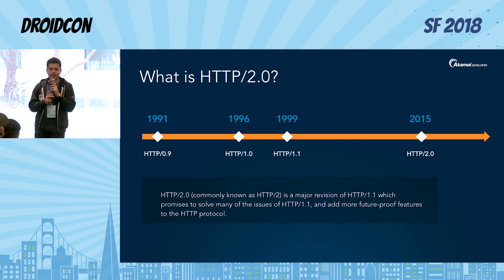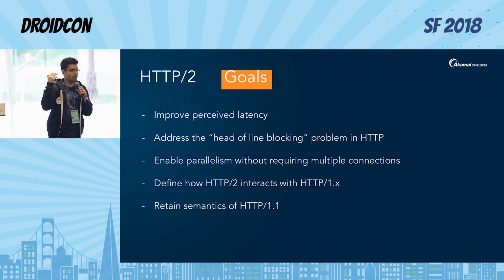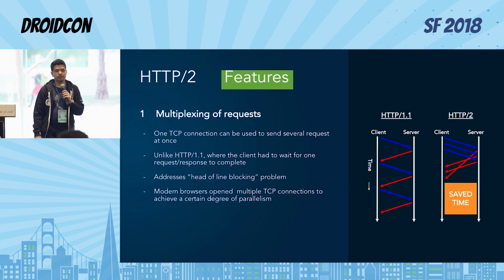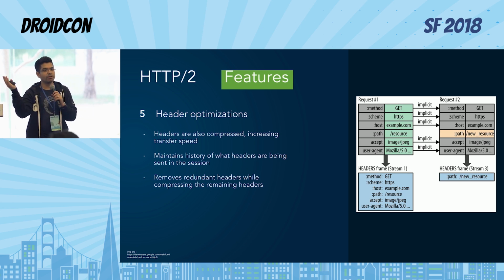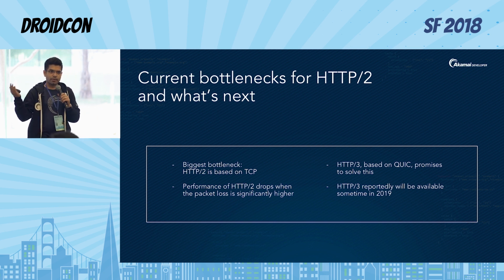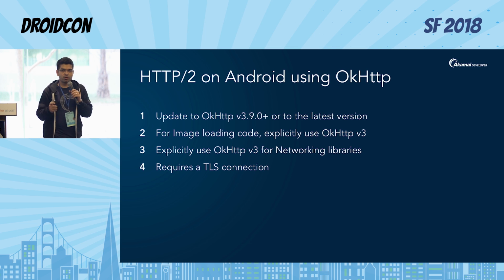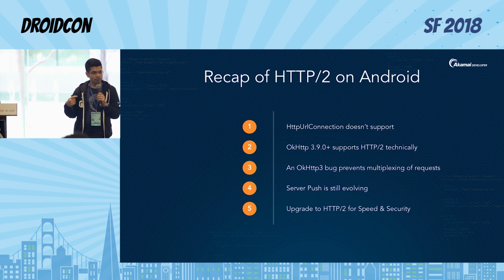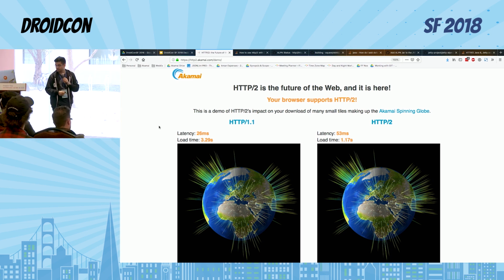How HTTP/2 works, and how Android developers can leverage it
Speakers: Aman Alam

Recently, the HTTP protocol underwent a major revision after more than a decade, and the improved version—known officially as HTTP/2—promises to change a lot of things for app developers. HTTP/2 improvements like server push, file streaming, and TCP connection optimizations will change the way we use the Internet. Although the underlying networking libraries for Android will continue to handle the protocol changes automatically, it's good for developers to understand the intricacies of HTTP/2 so they can take full advantage of the new feature set.

In this talk, we’ll be going through the notable new features of HTTP/2, how app developers can adapt to ( and fully leverage) the changes, and what improvements can HTTP/2 bring to your mobile app.